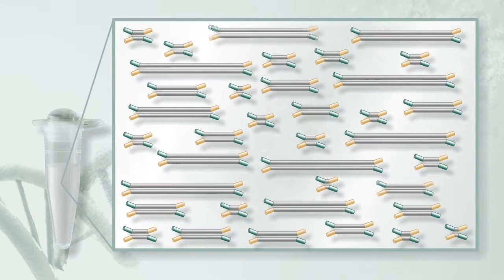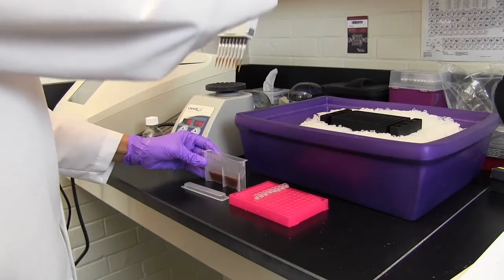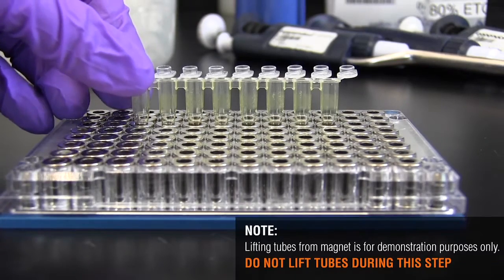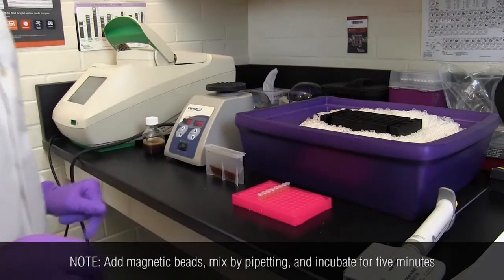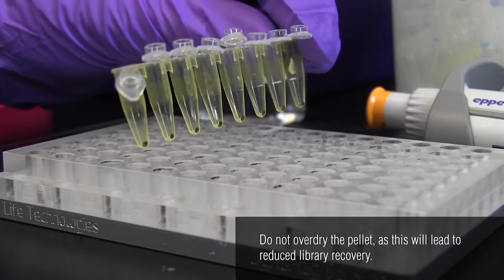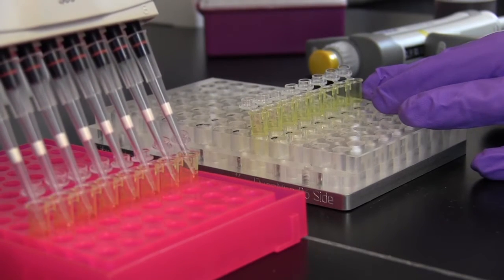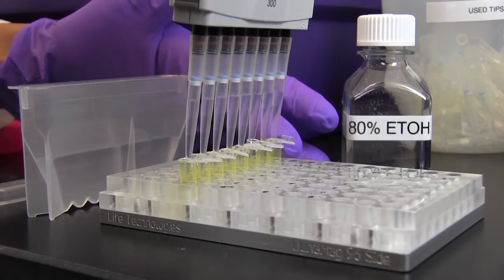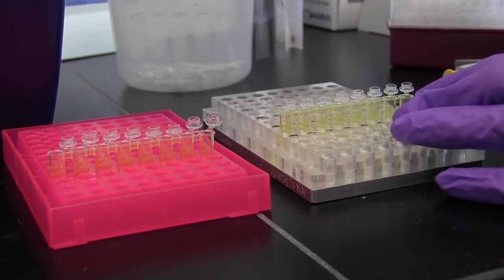Size Selection and Cleanup with NEBNext Ultra II and SPRI beads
This video walks you through the size selection and cleanup steps using the NEBNext Ultra II DNA Library Prep Kit with Sample Purification Beads.